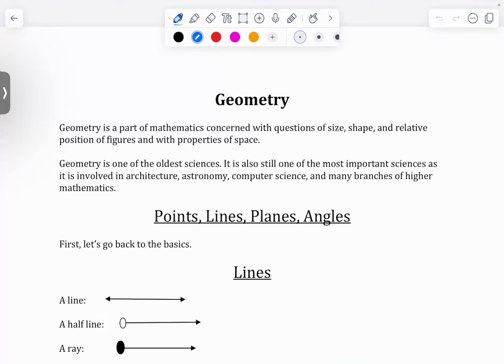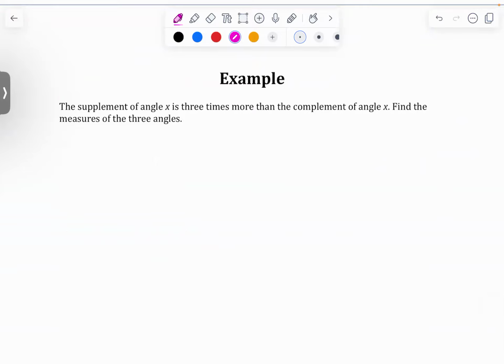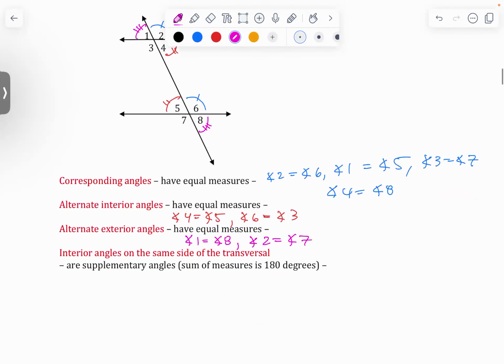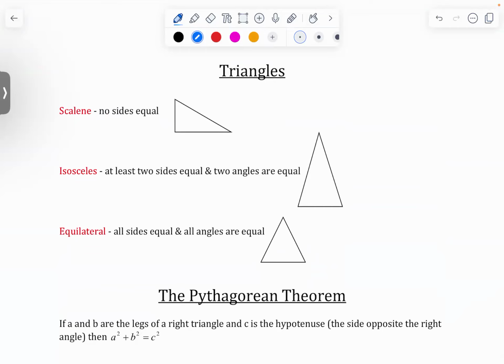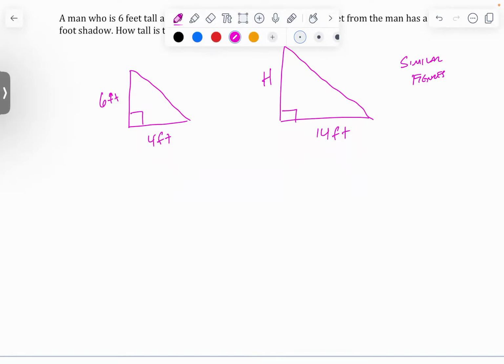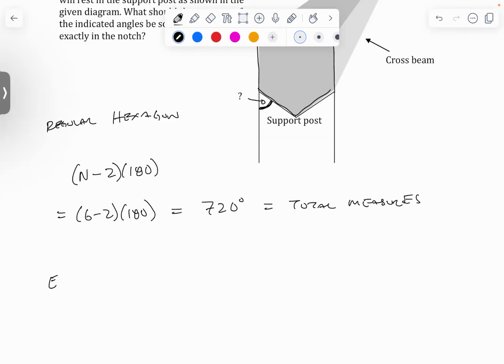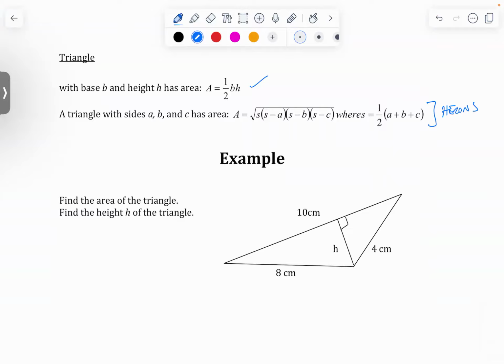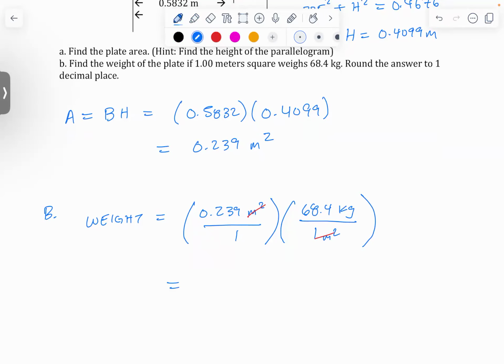Math 1000 Geometry Lecture Video 1